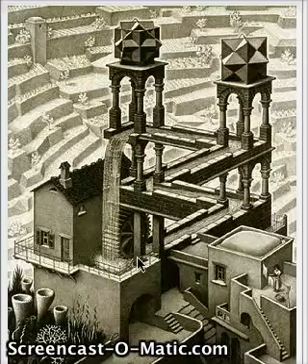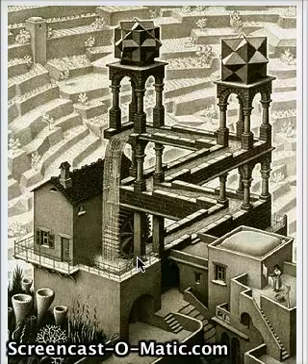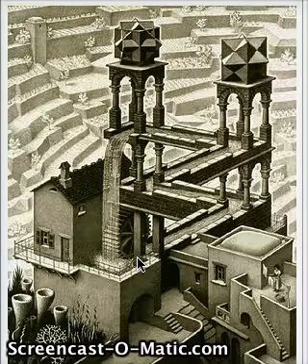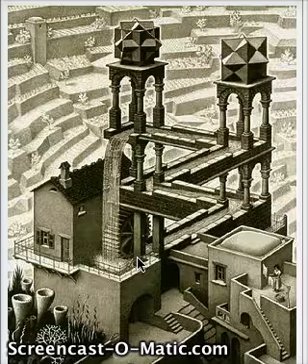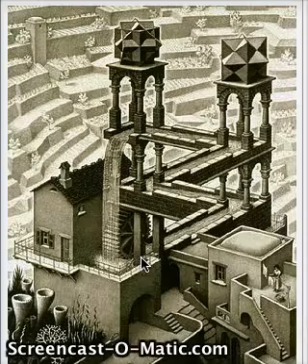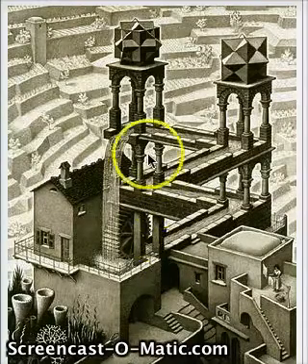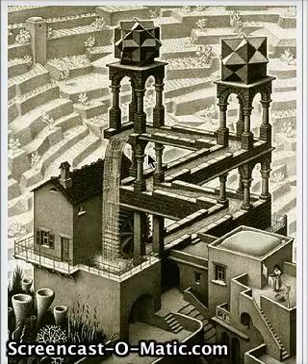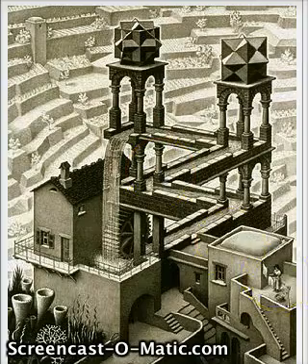M.C. Escher's Painting